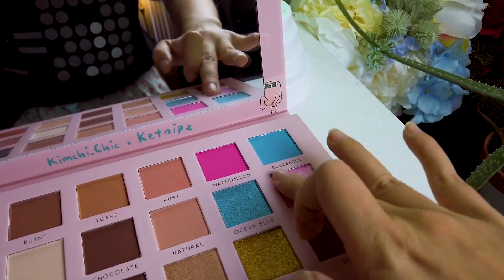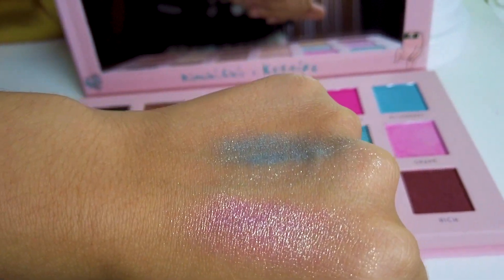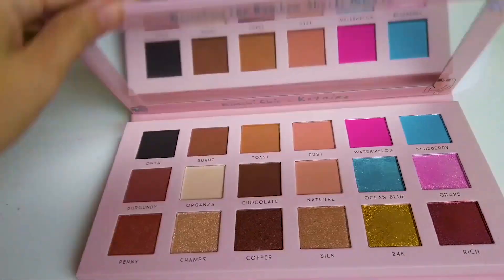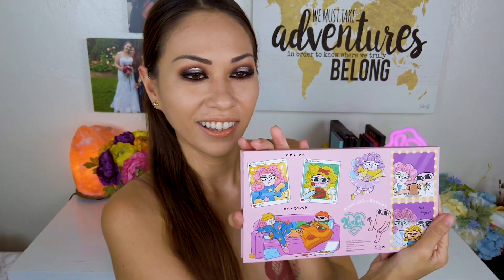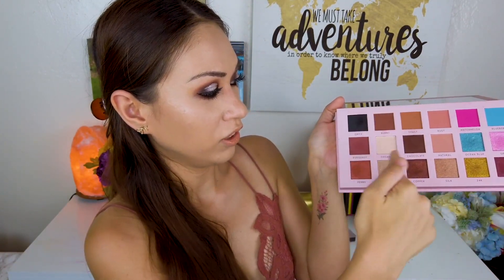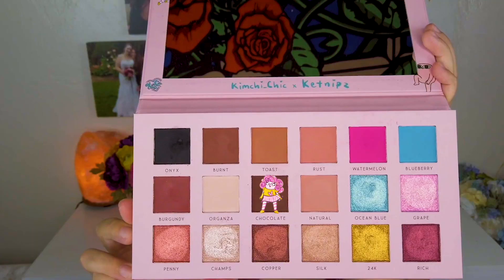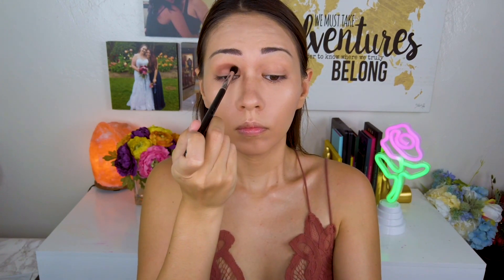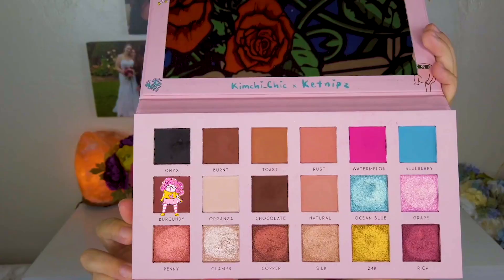*NEW* KimChi Chic Beauty Rainbow Sharts Palette ll Brown Smoky Halo Eye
Eyes:
❥ KimChi Chic Beauty Rainbow Sharts Palette
❥ Urban Decay Midnight Cowboy Glitter Liner

Lips:
❥ Dose of Colors No Shade Lipstick
❥ Dose of Colors Over the Top Lipgloss